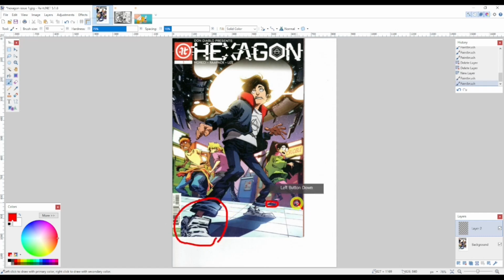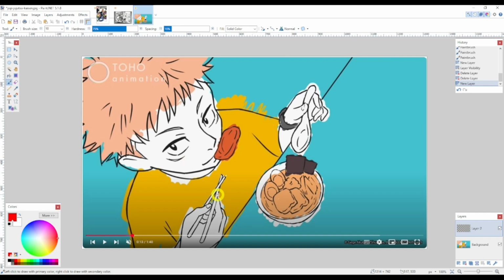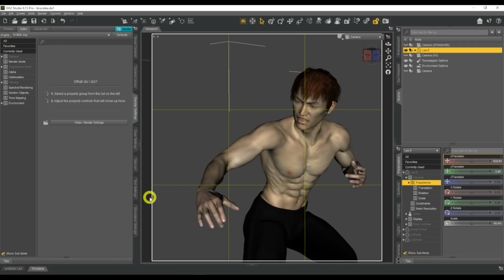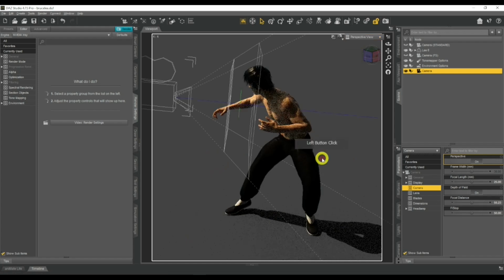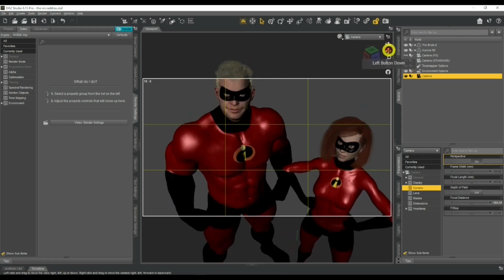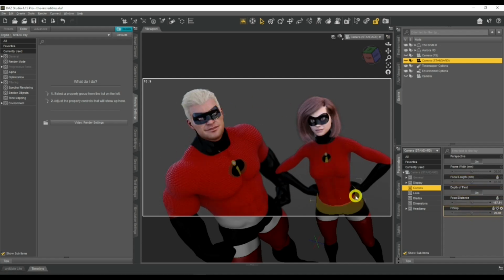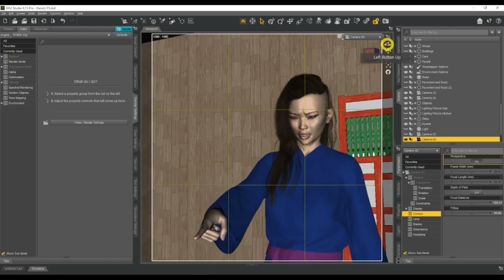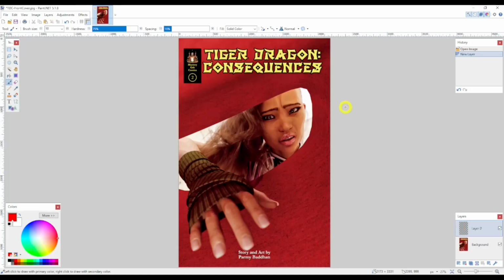Beginners Guide to Foreshortening Inside Daz Studio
Hi I’m Parmy and in today’s video expect to learn what foreshortening is and how to use foreshortening inside Daz Studio to create art that is dynamic and pops off the page.

🌟 If you are struggling to find a Heroic comic book story you should click the link below and get notified so you can buy it when the Kickstarter Campaign goes Live! ⬇️

Timestamps:

00:00 - Intro
00:13 - Foreshortening Example 1 - Hexagon Comic
02:45 - Foreshortening Example 2 - The Promised Neverland Vol 2 Manga
05:19 - Foreshortening Example 3 - Jujutsu Kaisen Anime
08:05 - Daz Studio Foreshortening Example 1 - Bruce Lee
19:30 - Daz Studio Foreshortening Example 2 - The Incredibles
30:28 - Daz Studio Foreshortening Example 3 - Tiger Dragon The Rebirth